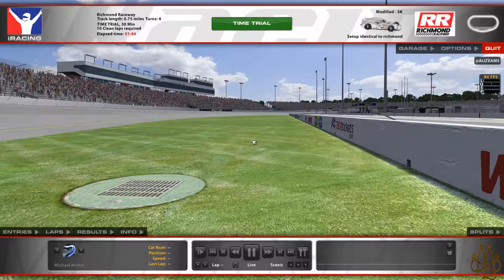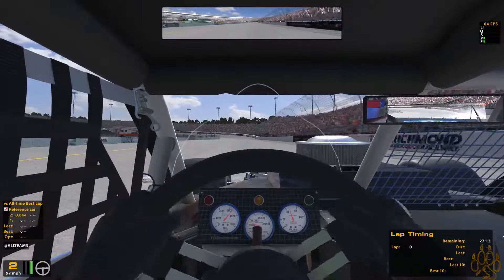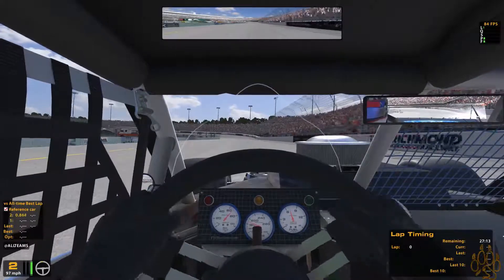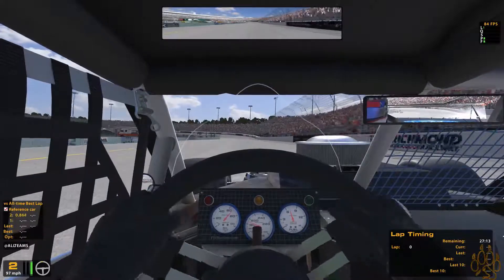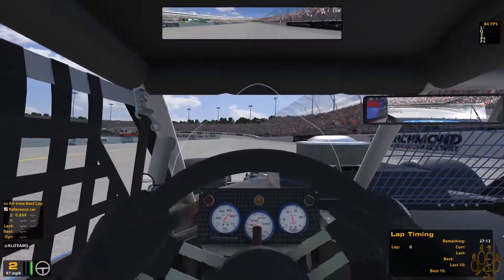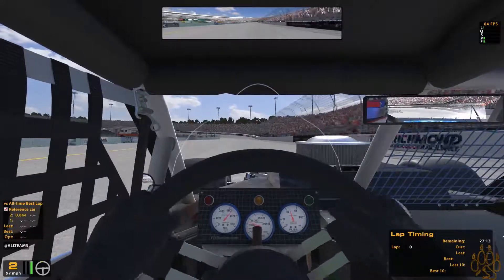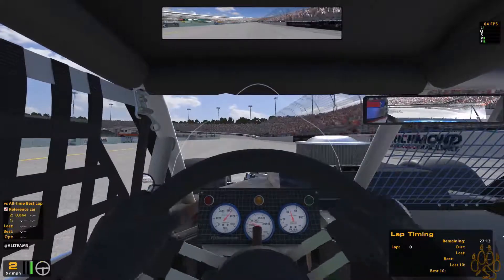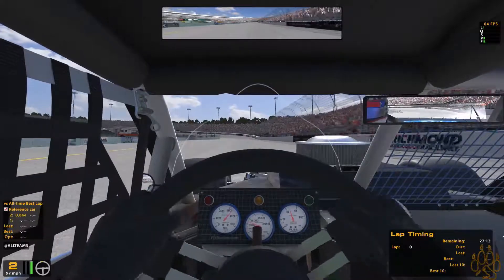IRacing: SK Modified Series Time Trials 10: Richmond Raceway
IRacing
SK Modified Series
Time Trial at Richmond Raceway
Goal: 10 Laps within 30mins.  Fast as you can.

Car: Ford Mustang
Number: 23

Instagram: padfoottdgames Come see the puppy!